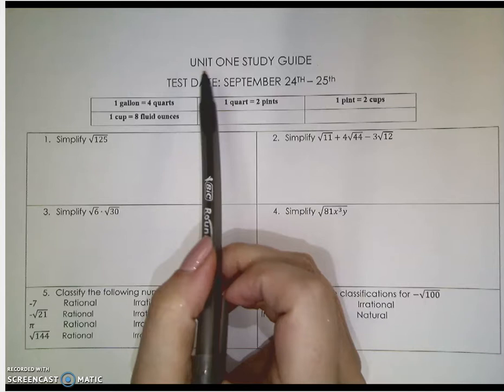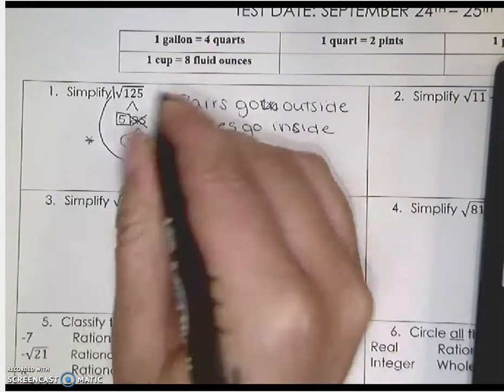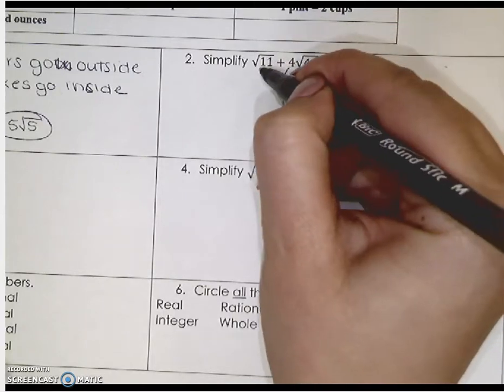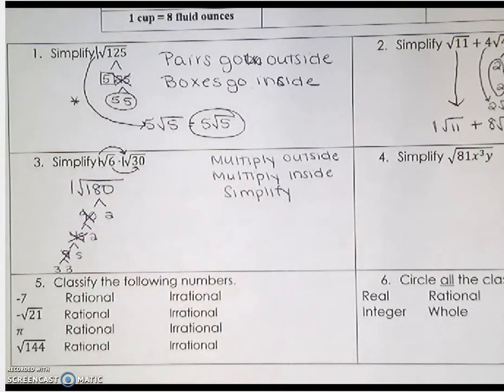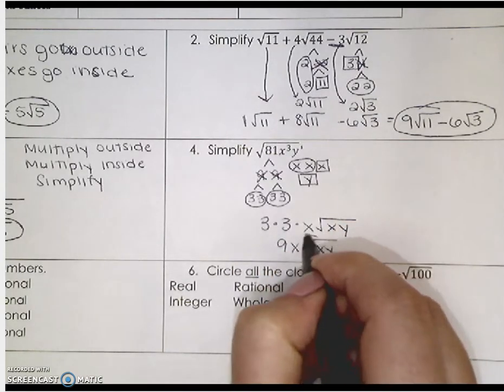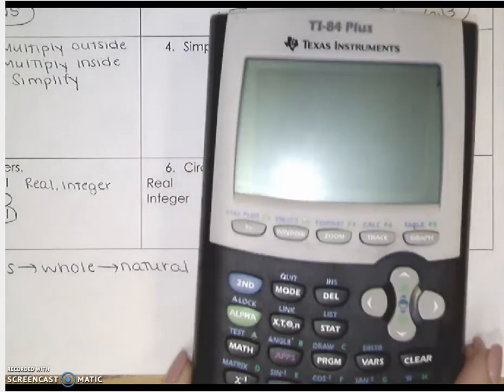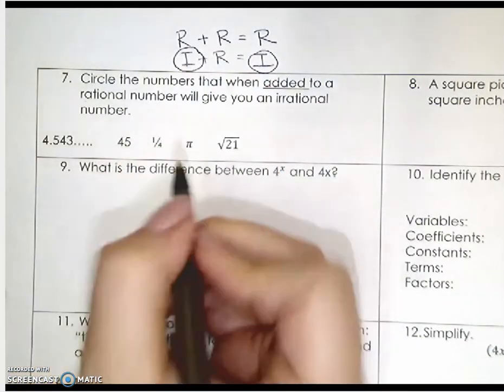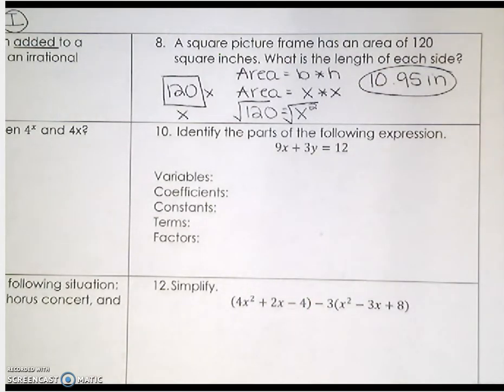Unit 1 Study Guide (#1-8)